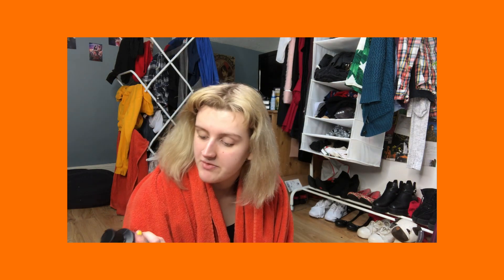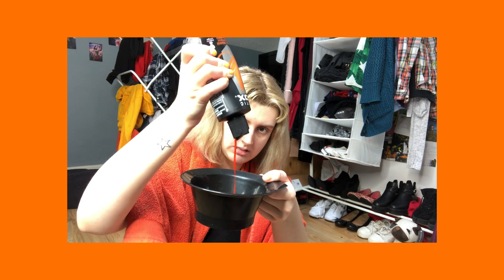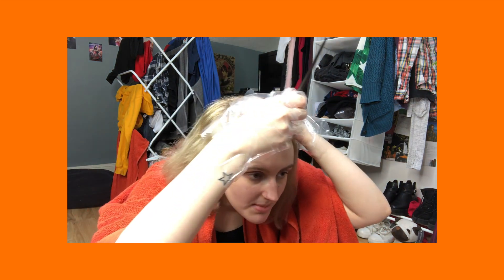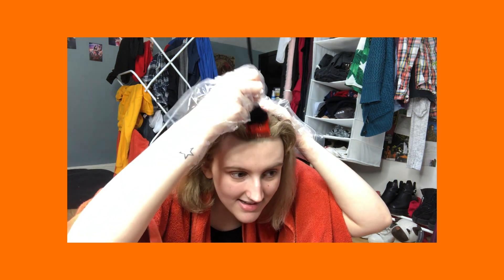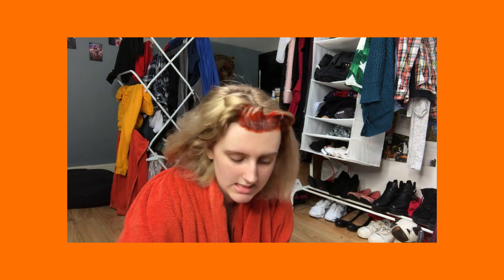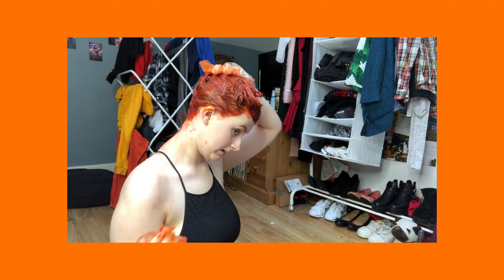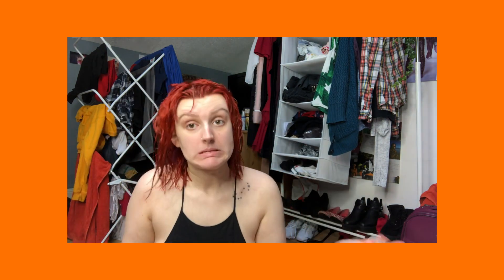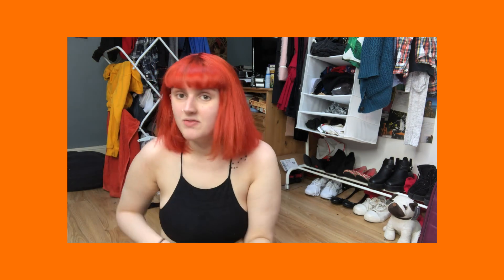Dying my hair orange // Artic Fox Sunset Orange. 🍊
Hi friends!
Today's video is me dying my hair orange! I've really missed having fun coloured hair so I decided I would dye it again. I'm really happy with how the colour turned out!

//products used//
- Artic Fox hair dye in Sunset Orange.

// music //

t w i t t e r  @ecologicalmeg
i n s t a g r a m @ecologicalmeg
t u m b l r  ecologicalmeg
d e p o p  @a_meg_robinson